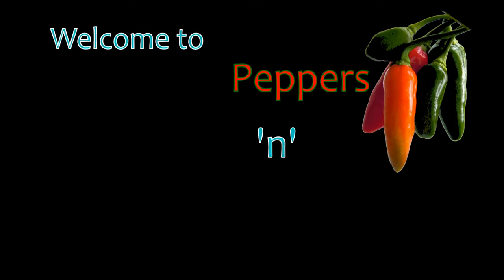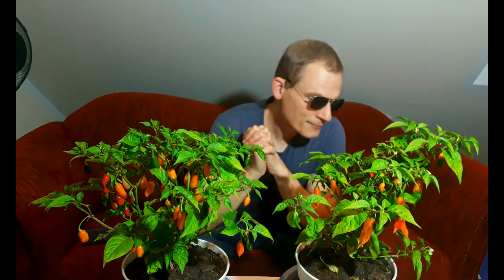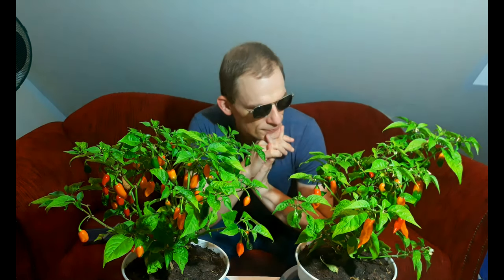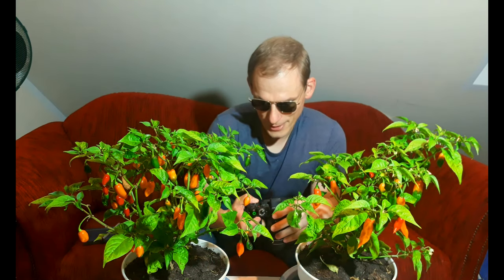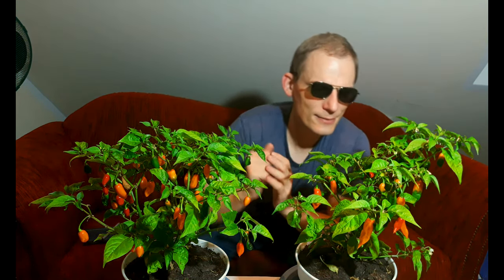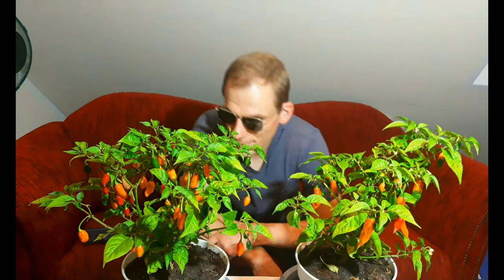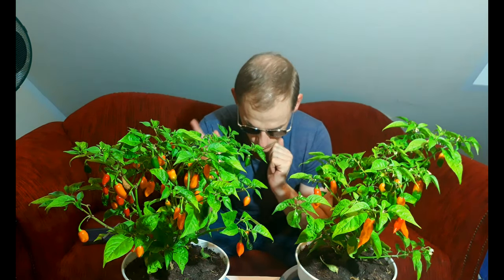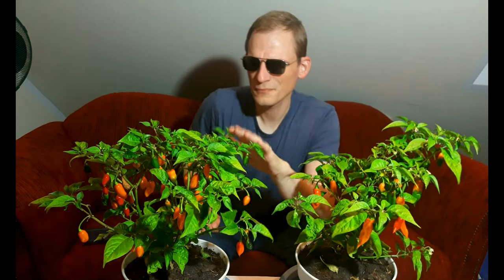Taste test | Cariolokia Screaper Strain Zero F2 | A small fruited super hot chili? | VeirdLOG 49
I taste test the fruits of two F2-individuals from my Cariolokia Screaper Strain Zero breeding line. They germinated late last year and are now (September 2021) carrying the first ripe fruits!
Will they bring me any further on my journey towards breeding a small fruited super hot chili pepper?

Table of contents
0:00 Intro
0:38 Introductory ramblings
5:22 Picking the fruits
7:00 Taste test specimen № 3
10:28 Taste test specimen № 4
13:17 Conclusion

MP136